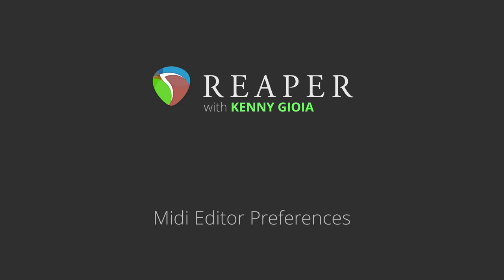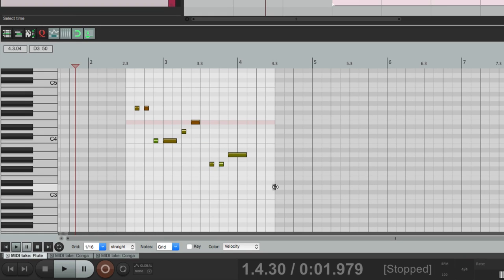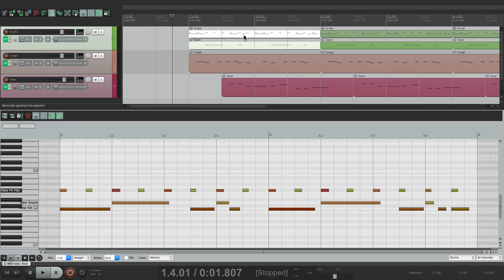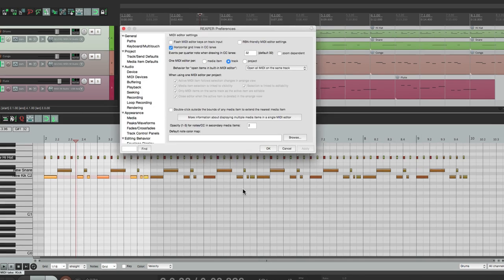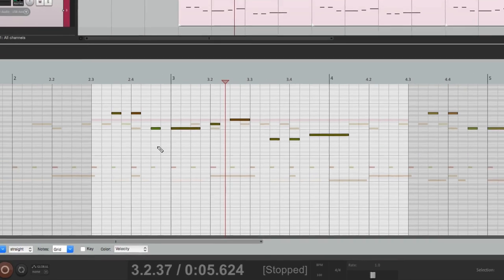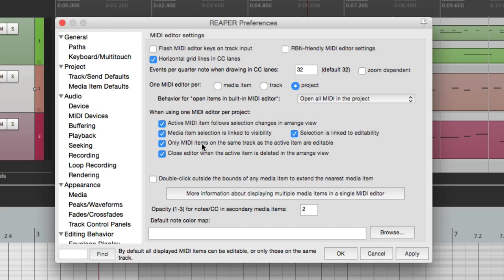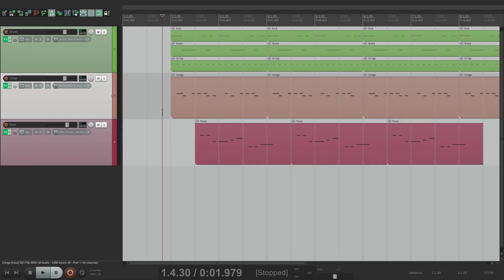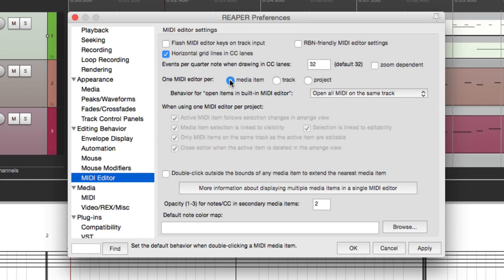Midi Editor Preferences in REAPER